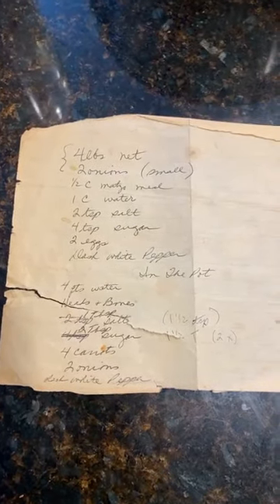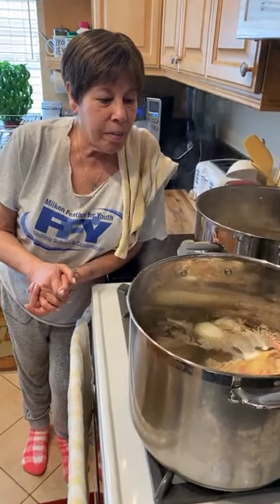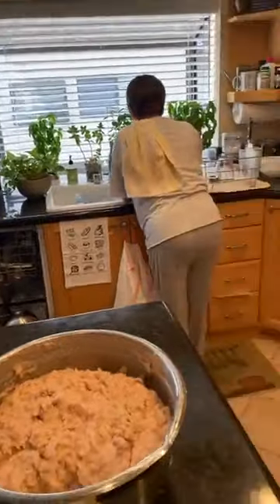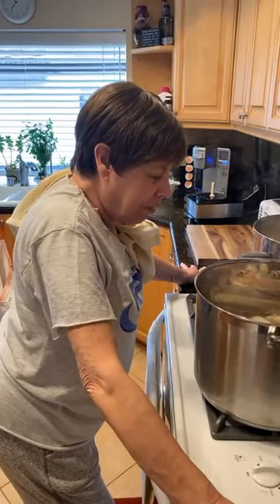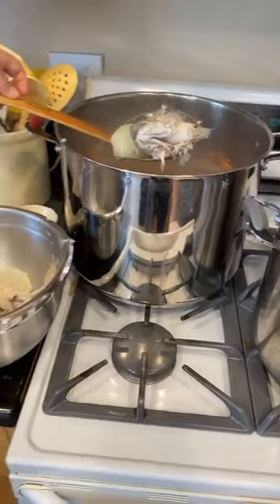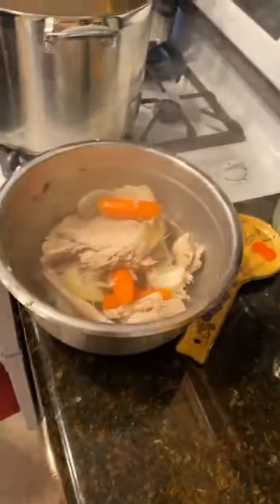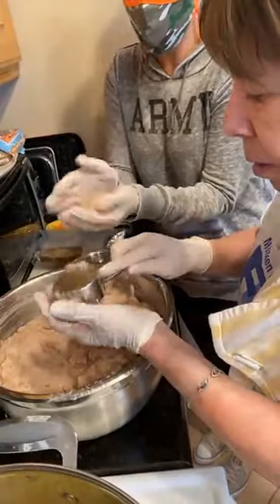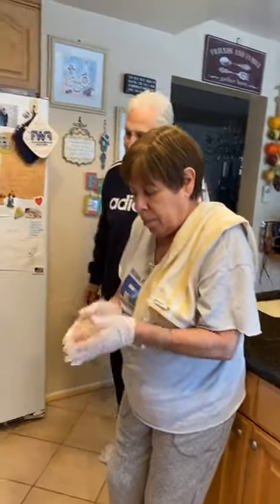Gefilte Fish Making 2